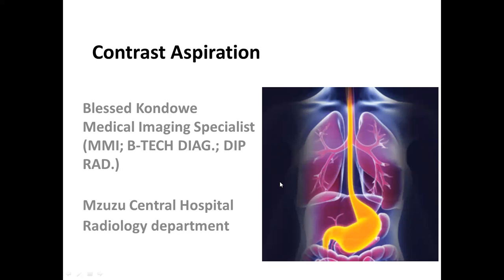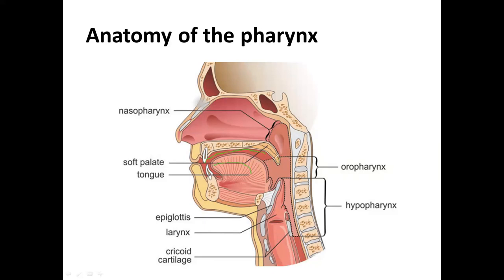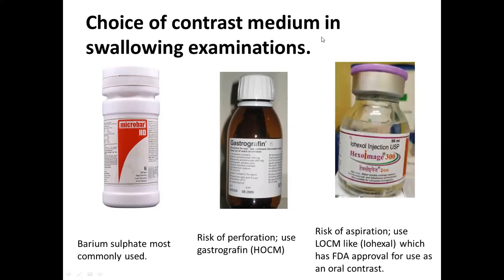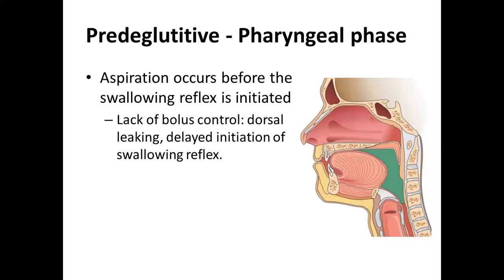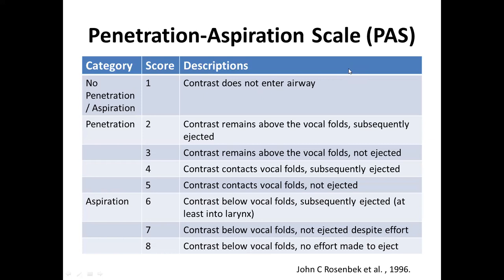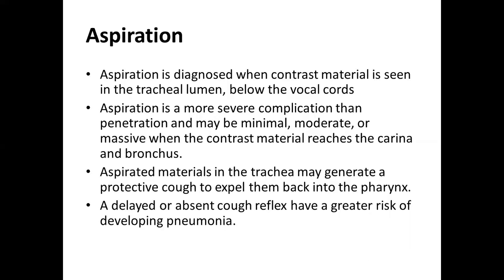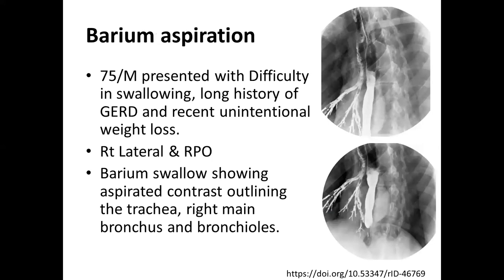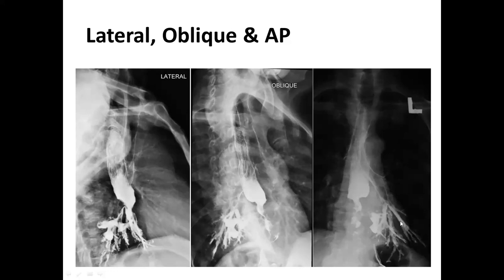Contrast Aspiration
This is a Radiology Without Borders Webinar presented  by Blessed Khondowe ( Medical Imaging Specialist ) from Mzuzu Central Hospital in Malawi. 26/10/2023